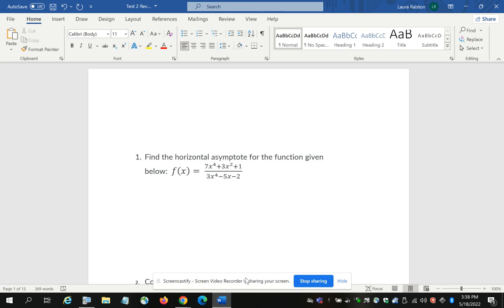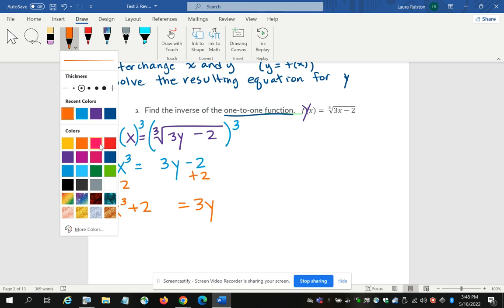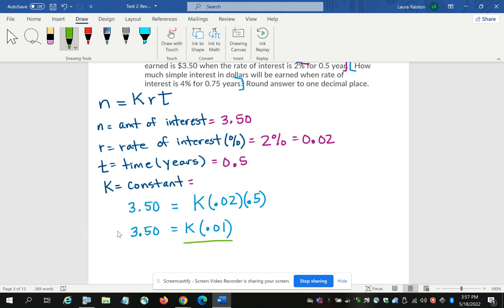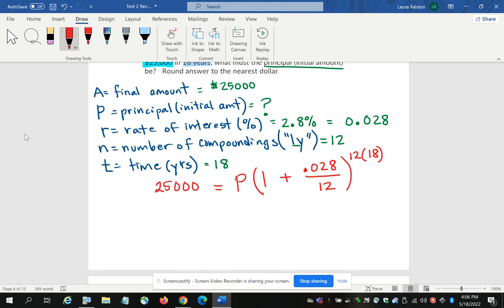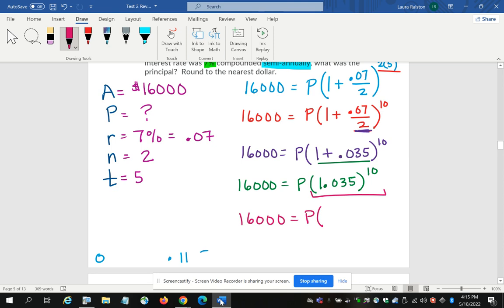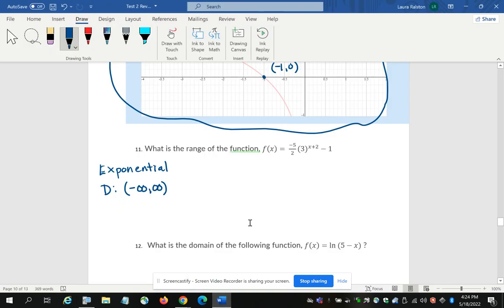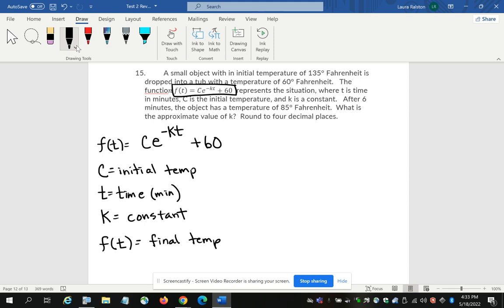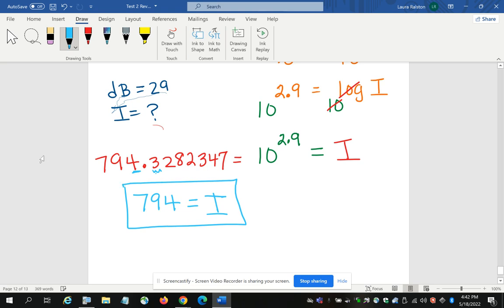eCore MATH 1113 Review for Test 2 Answer Key